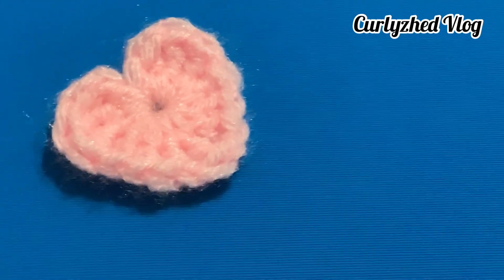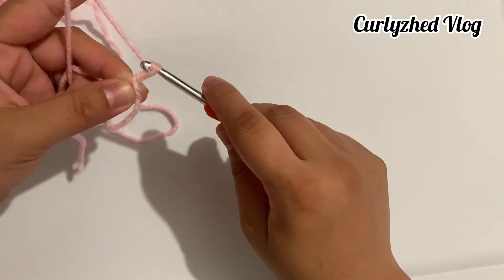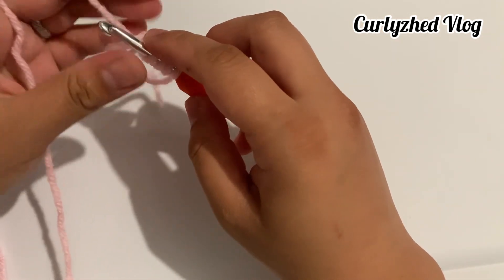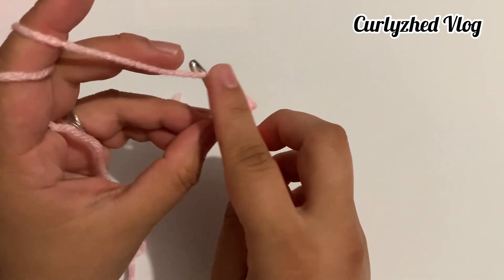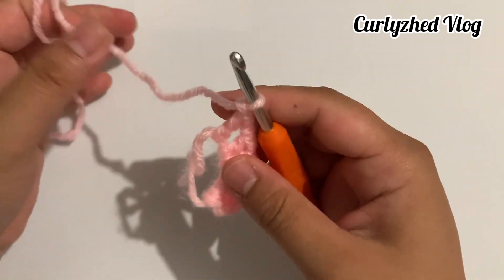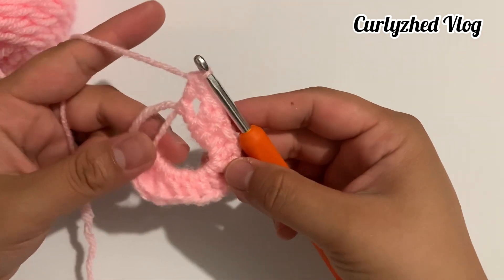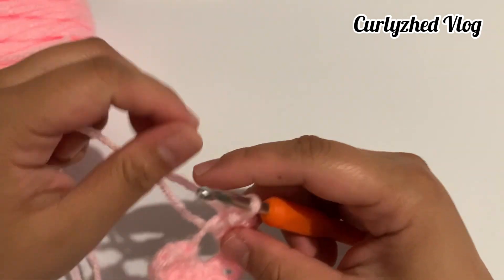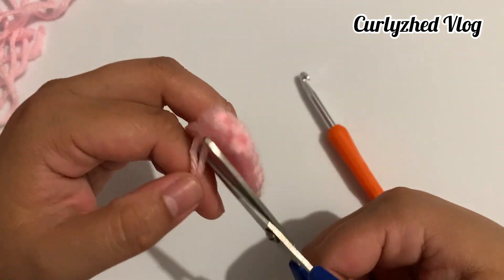Quick and easy for beginners: Heart Crochet Tutorial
Learn how to make this crochet project.

This video is a step-by-step tutorial designed for absolute beginners.

Support my works by sending me super thanks or super sticker.

Remember to include the hashtag Curlyzhedvlog every time you share a photo of your work inspired by my tutorial. This way, I can see your creations and might even feature them on my Facebook page! Happy creating!"